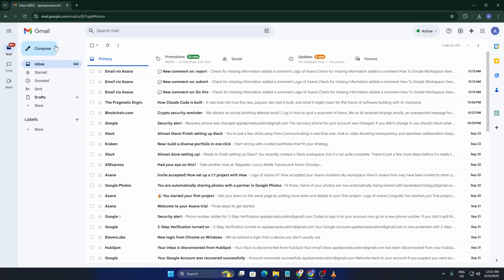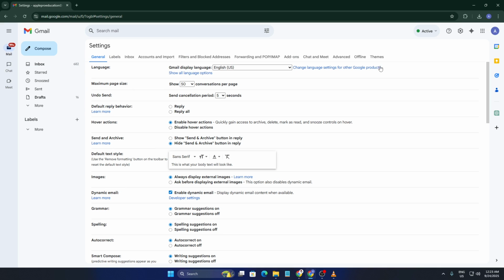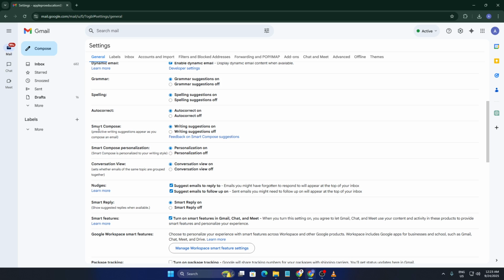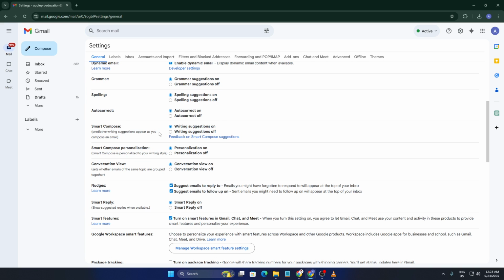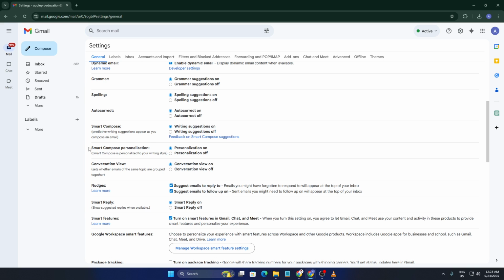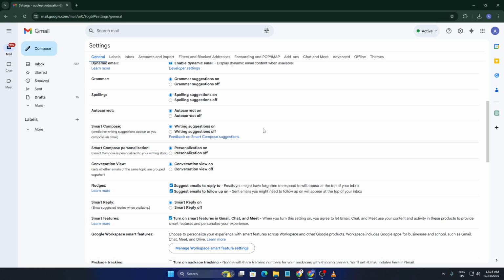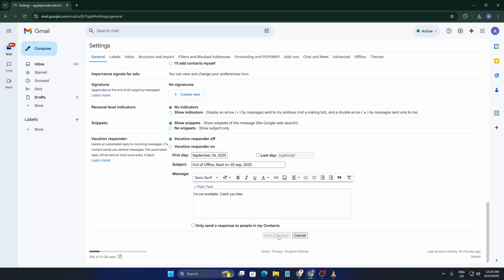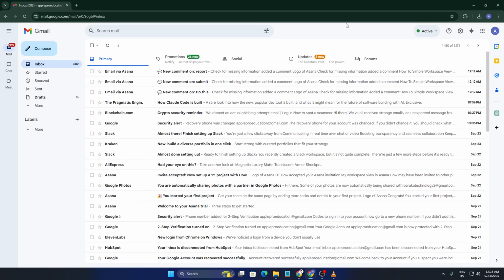How To Enable Custom Suggestions in Gmail - 2026 (Updated Method)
How To Enable Custom Suggestions in Gmail
In this video, you’ll learn How To Enable Custom Suggestions in Gmail to make your email experience smarter and faster. By turning on Gmail custom suggestions, you can save time, improve productivity, and use smart compose features that personalize your emails. This step-by-step guide will show you how to enable predictive text, smart suggestions, and other Gmail settings to enhance your workflow.